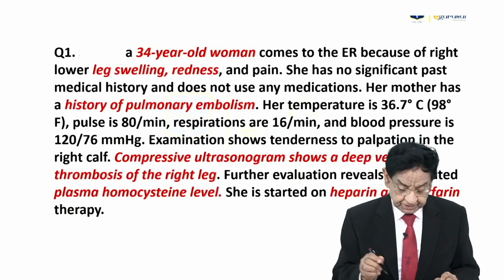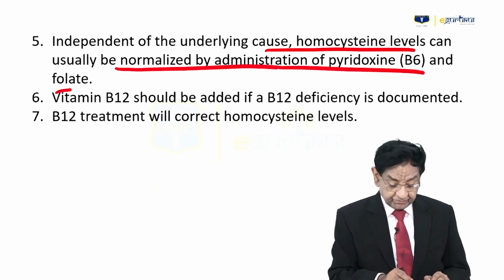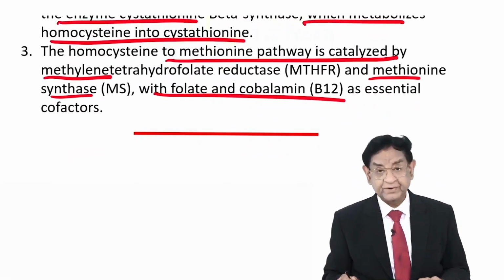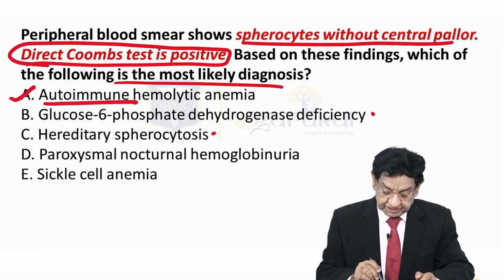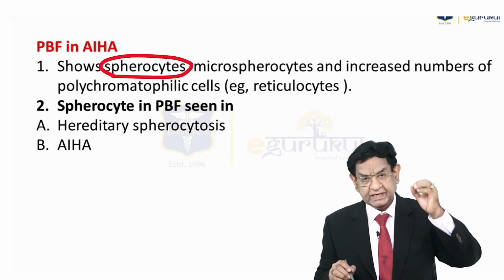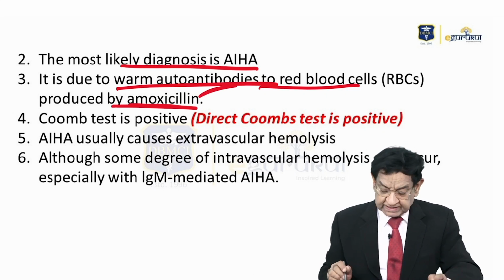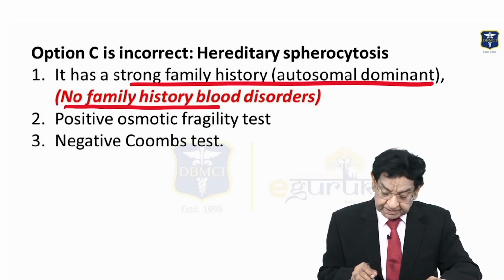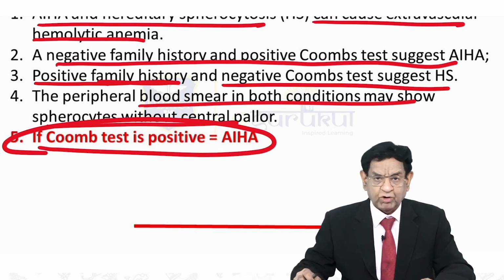NEET SS (DM Entrance Exam) Most Important MCQ's Session 12 || Dr. Mukesh Bhatia | DBMCI | eGurukul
Gear up for the Most Important MCQ's Series for NEET SS (DM entrance EXAM) preparation by Dr. Mukesh Bhatia.

neetsspreparation neetss2023 bhatiahaitohbharosahai Dr_Mukesh_Bhatia Gear up for the Online FREE Test & Discussion Series for NEET SS (DM entrance EXAM) preparation by Dr. Mukesh Bhatia.